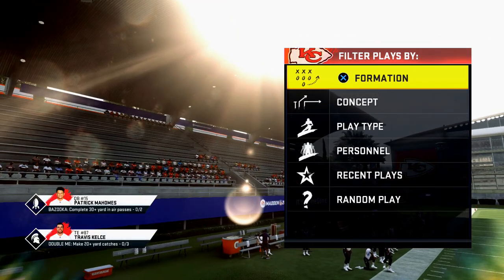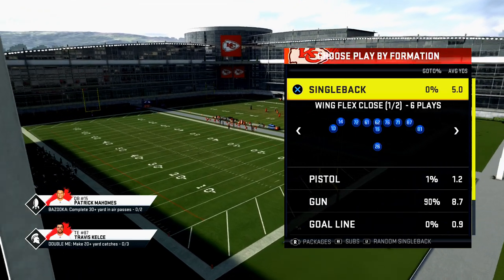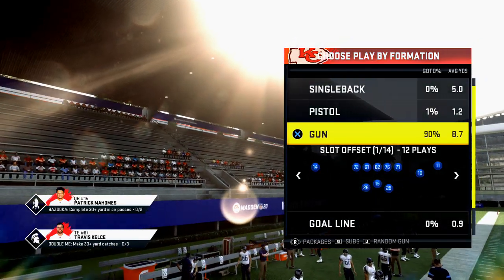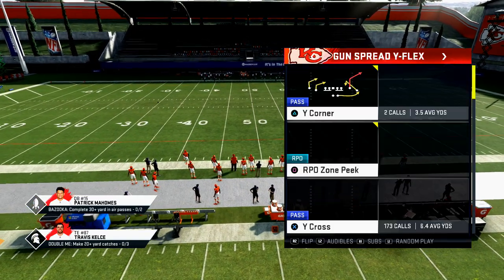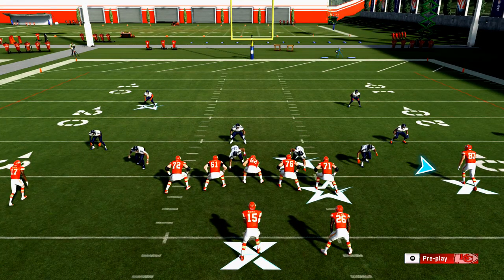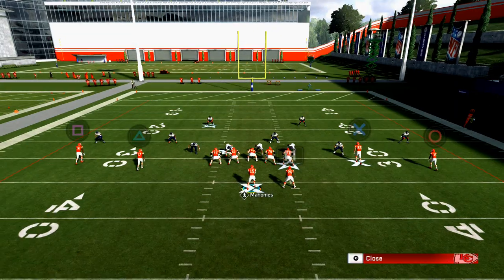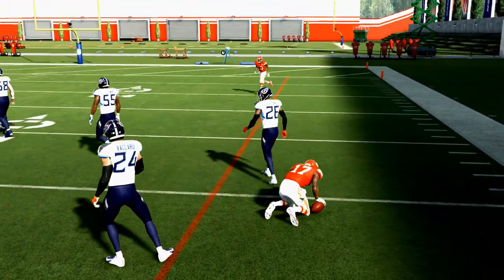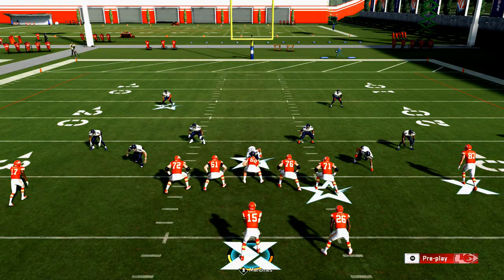What Professional Madden Players Do Differently Than You| How to Become a Pro in Madden 20